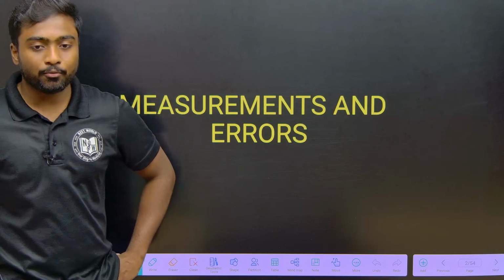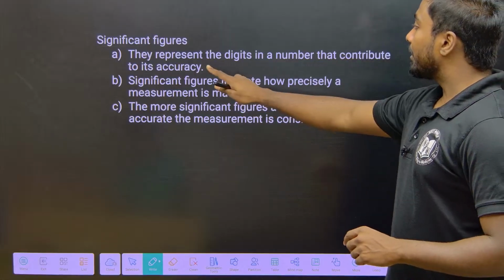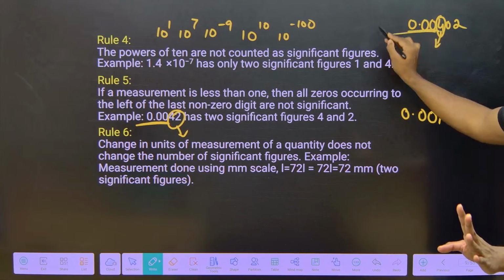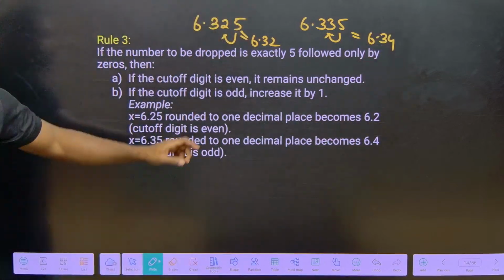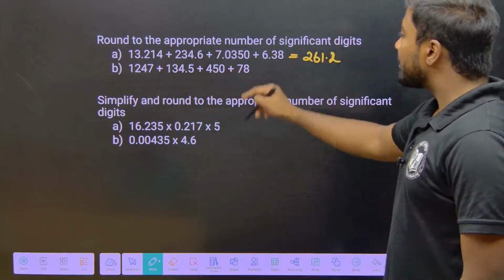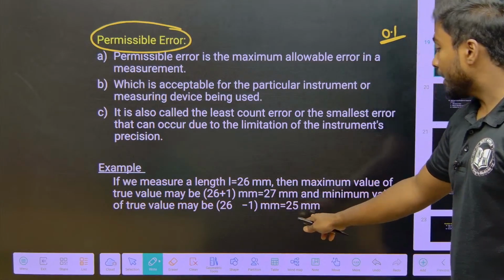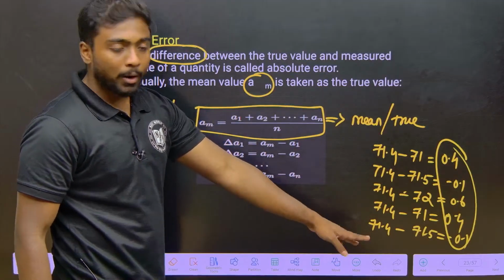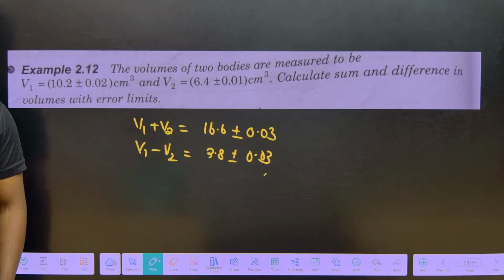Master Measurements & Errors for JAM Biotech 2026 | Physics Simplified | Vignesh Sir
📌 Live Physics Session for IIT JAM Biotechnology 2026
Topic: Measurements & Errors
Instructor: Vignesh Sir
Platform: Chandu Biology Classes

Are you preparing for IIT JAM Biotech 2026 and struggling with Physics? This video is your complete concept-to-application guide on Measurements & Errors, one of the most frequently asked and high-weightage topics in the exam.

In this LIVE interactive session, expert faculty Vignesh Sir breaks down complex terms like:

Absolute, Relative & Percentage Error

Significant Figures

Least Count

Instrument Precision & Accuracy

Error Propagation Rules

🌟 This class is tailored for Biotech aspirants who come from non-physics backgrounds and need a crystal-clear, exam-focused explanation with smart tricks and MCQ practice!

Vignesh Sir is known for turning tough physics concepts into understandable ideas. His student-first approach, visual teaching methods, and real-time MCQ solving make him a favorite among IIT JAM aspirants. With a background in engineering and teaching experience across premier coaching platforms, he’s committed to simplifying physics for Biotech students.

Chandu Biology Classes is a rapidly growing academic YouTube and online platform, specially built for IIT JAM, CSIR-NET and CUET aspirants. Known for high-quality concept videos, structured series, live MCQ discussions, and expert faculty, this platform brings you subject-wise mastery from basics to advanced level.